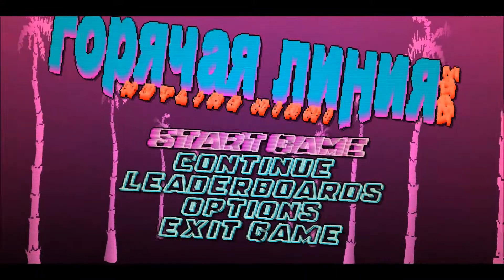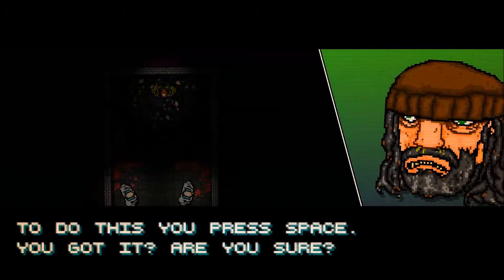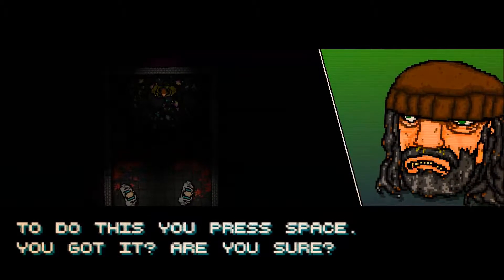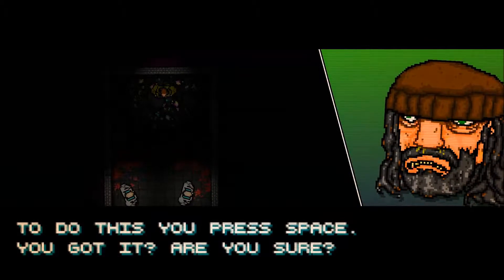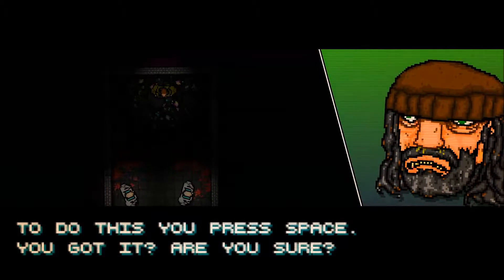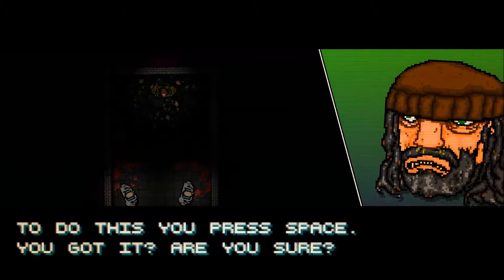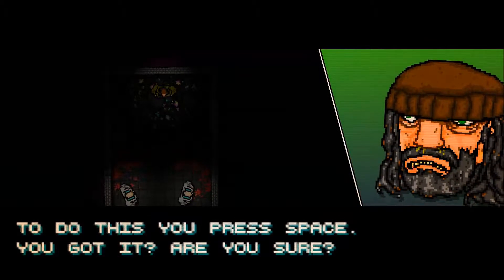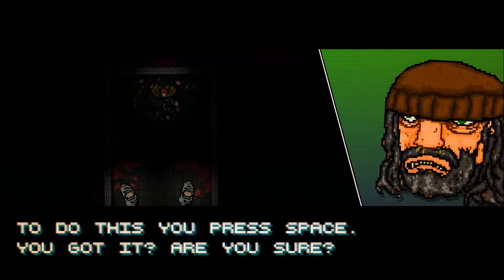Hotline Miami - Episode 1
My first try at Hotline Miami! It is a really interesting and fun game. If you want to try it out it is available to download on Steam.